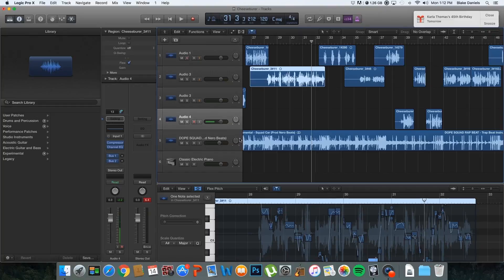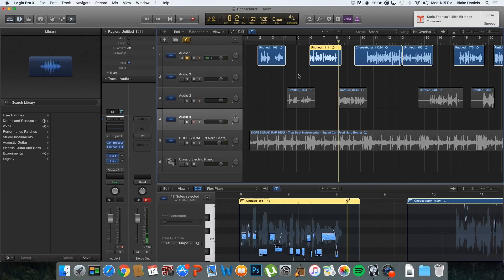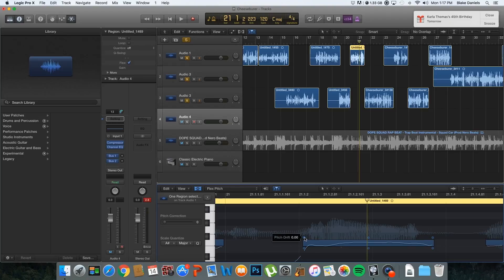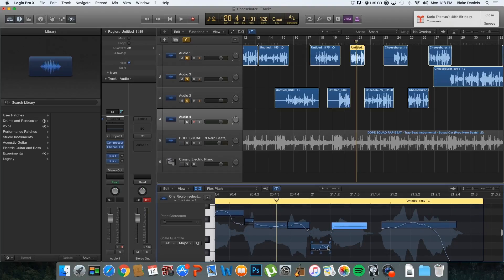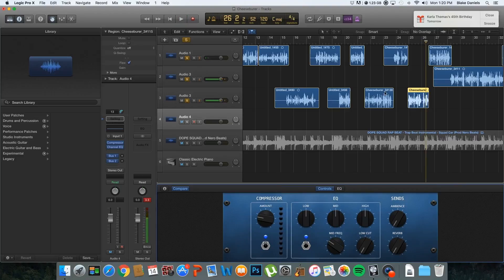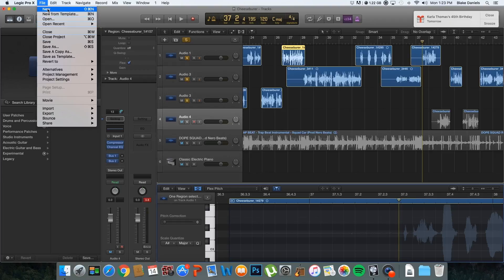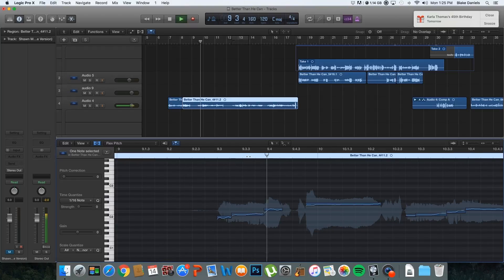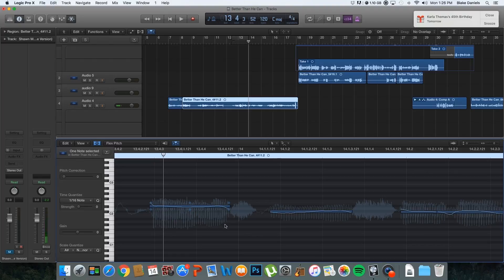How to Correct Pitch in Logic Pro X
In this video i show how to correct pitch using included software in Logic Pro X 10.2.4